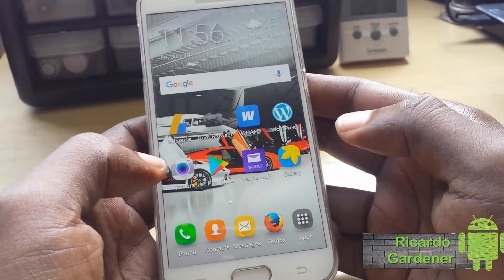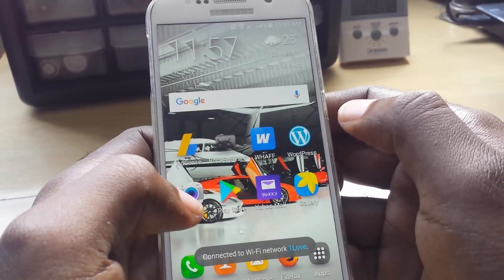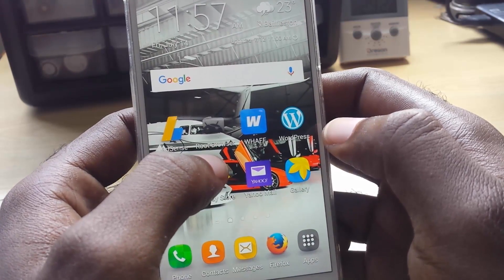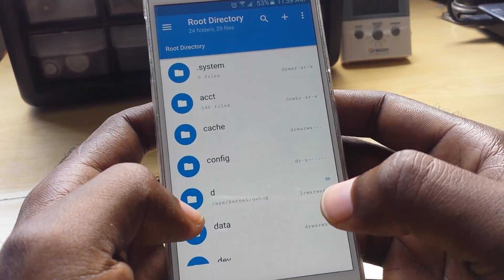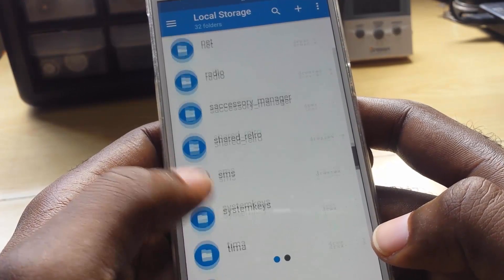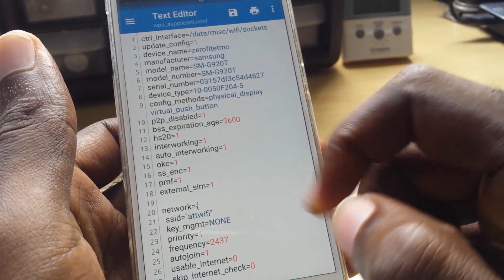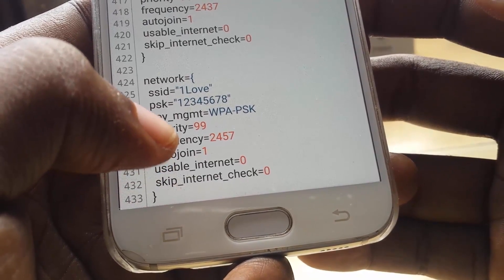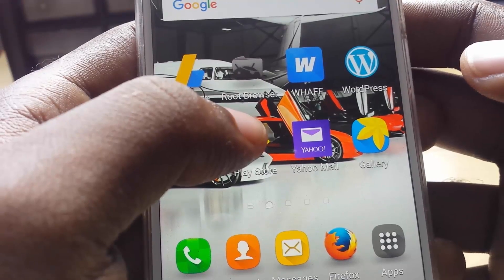View WiFi password on Android Easily (Updated)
Easily view your WiFi password on Android devices. Reveal your Password for WiFi in cases where you forgot it, do this instead of resetting your router. Will only work on WiFi connections you have connected to in the past.
You will need root access for this to work, this is the updated version of the previous tutorial I did seeing the App as been updated.